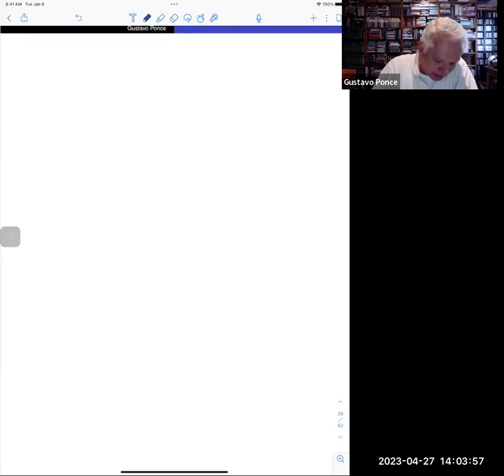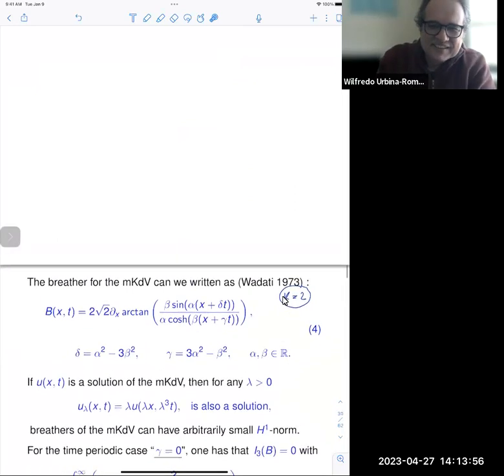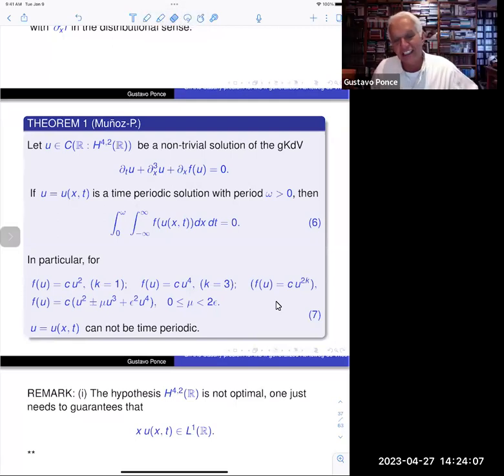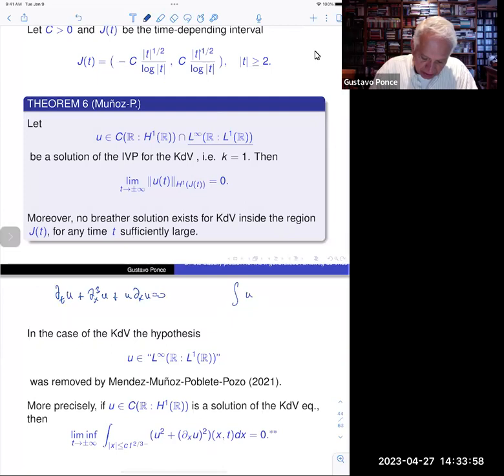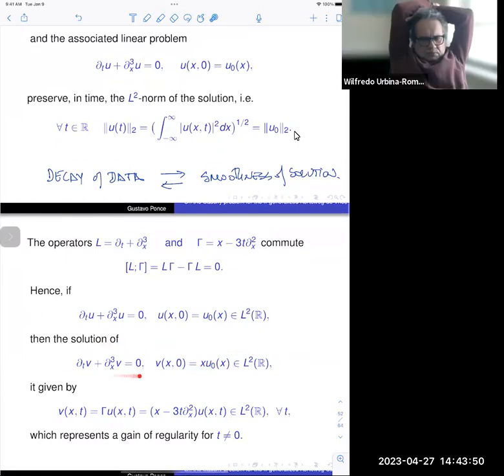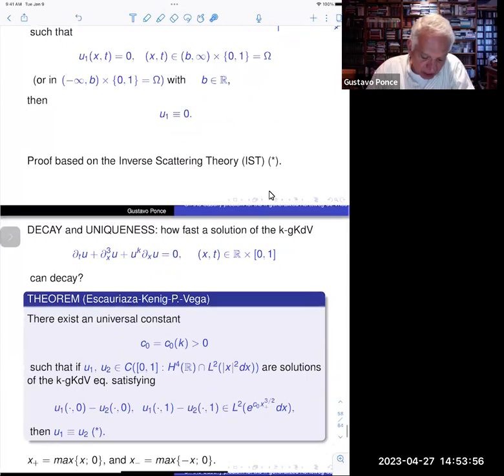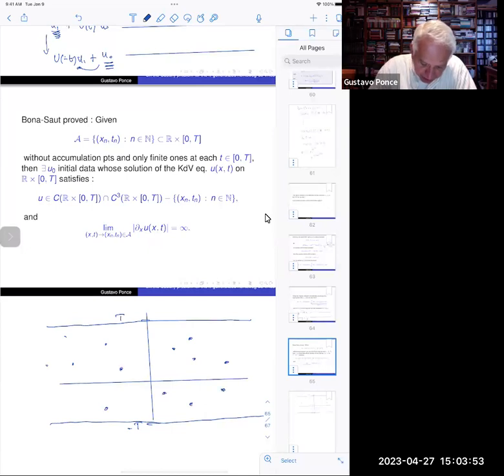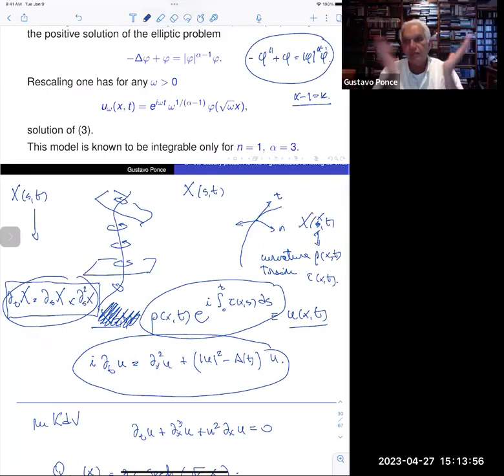Roosevelt Lectures in Math 2023-2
Gustavo Ponce UCSB

The Cauchy problem for the generalized  k-Korteweg-de Vries (k-gKdV) equation- 2